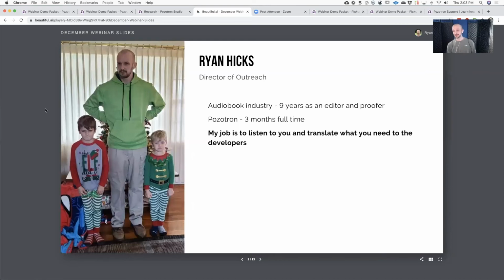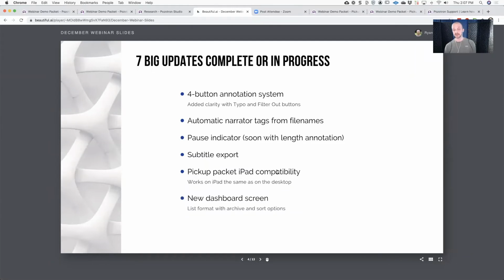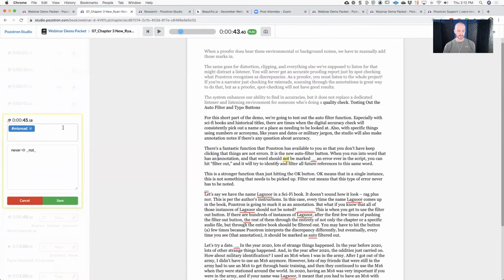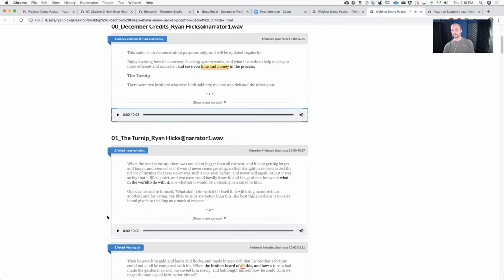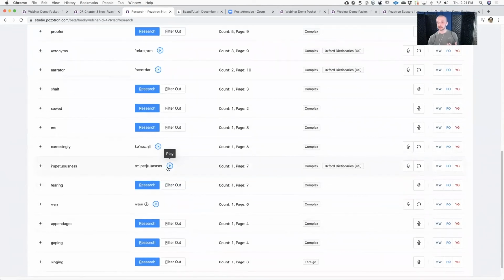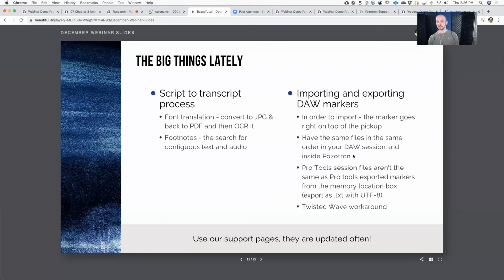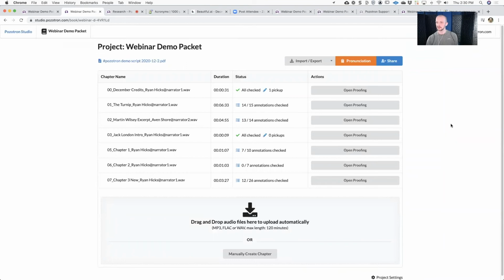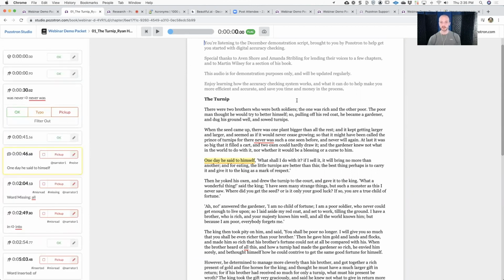Pozotron December 17th Webinar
In this webinar, I went over some of the latest Pozotron improvements, such as the new buttons for annotations, the pronunciation guide, the new upcoming dashboard, subtitle support, upcoming tablet support, hotkeys, and some common troubleshooting issues.